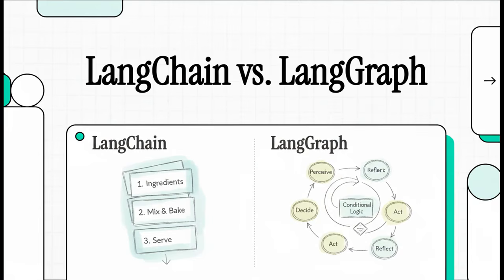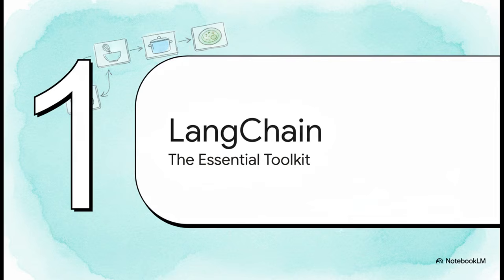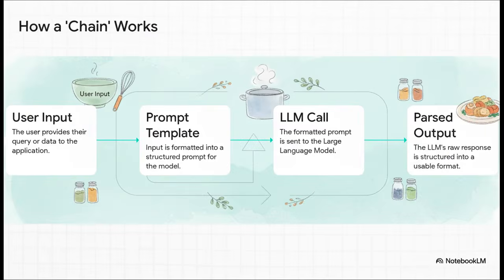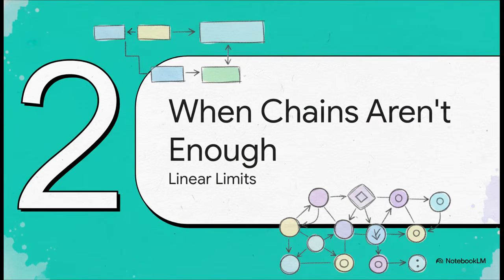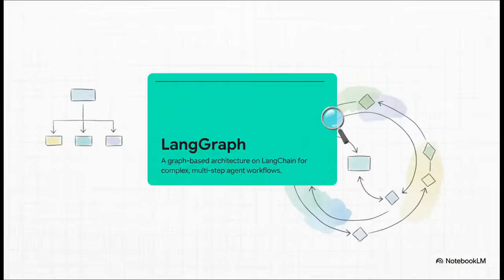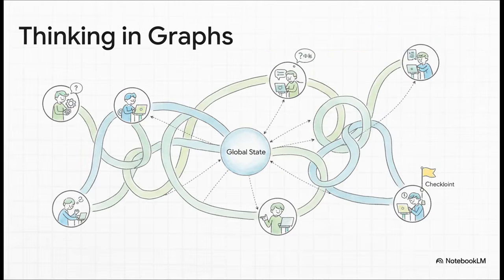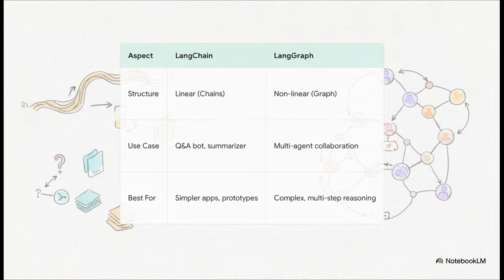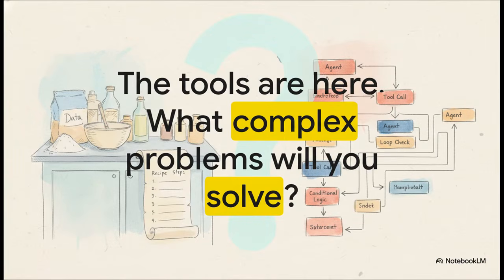LangChain vs. LangGraph: BEST Framework for LLM Agents & Complex AI Workflows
Unlock the power of Large Language Models (LLMs) by understanding the core differences between LangChain and LangGraph!

LangChain is a powerful framework designed for developing applications powered by LLMs. It helps connect models with data, logic, and tools, allowing users to create efficient chatbots, agents, and pipelines.

Key concepts of LangChain include LLMs/Chat Models, Prompts (reusable templates), Chains (sequential components), Agents (dynamic decision-makers), and Tools (external functions/APIs). It also utilizes Retrievers/VectorStores for Retrieval-Augmented Generation (RAG), Memory for stateful conversations, and Output Parsers for structured data conversion.

LangChain is generally structured linearly, making it ideal for simpler apps, prototypes, and single-agent systems.

LangGraph builds directly on top of LangChain. It offers a graph-based architecture for constructing complex, multi-step agent workflows. While LangChain focuses on linear chains, LangGraph uses a Graph Structure composed of Nodes and Edges. This allows for advanced control flow, including conditional branching and iterative loops (like feedback cycles and retries), which are typically not supported in LangChain's linear chains.

LangGraph features built-in persistent state handling, allowing for global state across the graph, unlike LangChain's local memory. LangGraph is best suited for complex, multi-step reasoning and production-grade multi-agent systems. Furthermore, it supports Checkpoints for pausing/resuming workflows and offers better observability than deeply nested chains.

If you need a dynamic system with coordination between multiple specialized agents, LangGraph is the optimal choice; for simpler Q&A bots or summarization tasks, LangChain provides an excellent foundation.